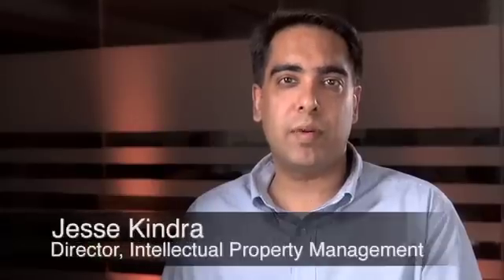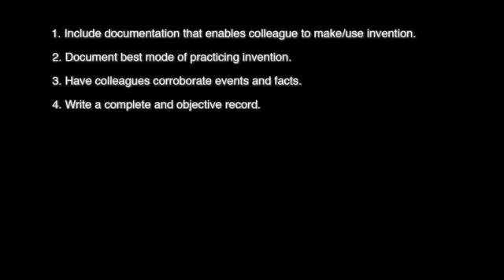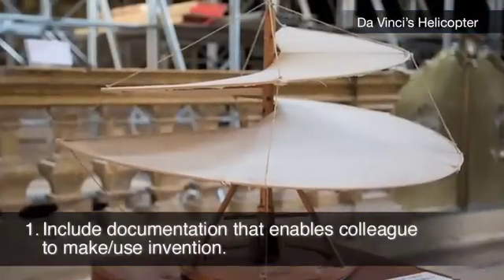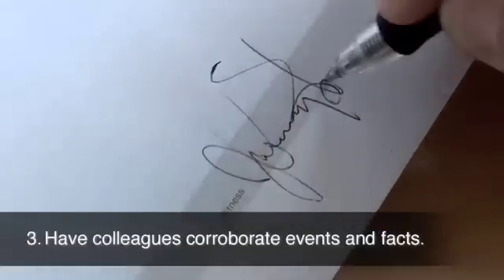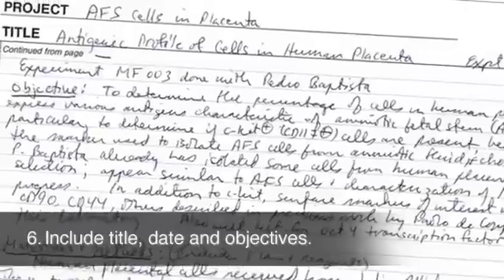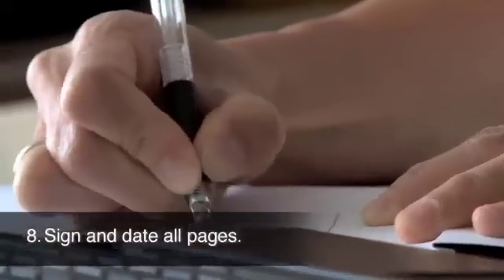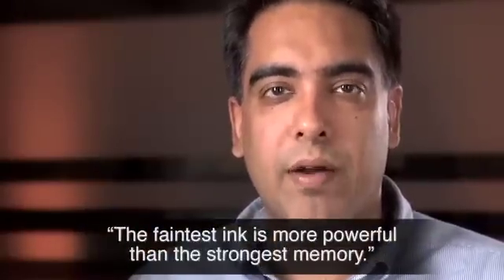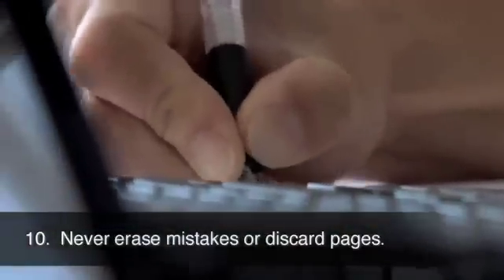Guide to Keeping a Lab Notebook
Watch this 2-minute tutorial featuring former CoMotion Director of IP Management Jesse Kindra.